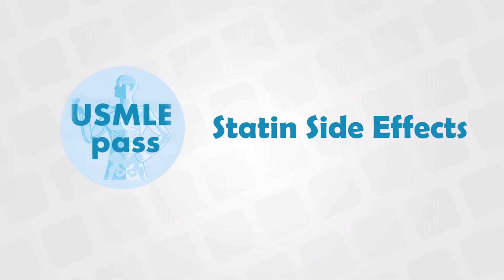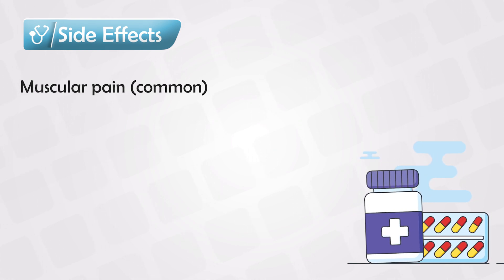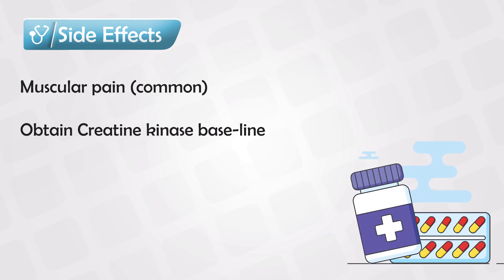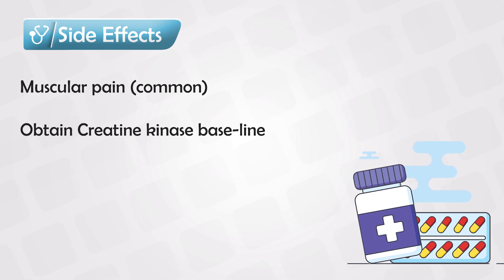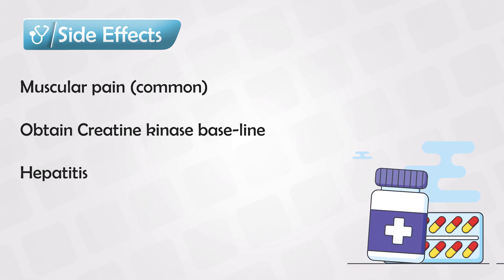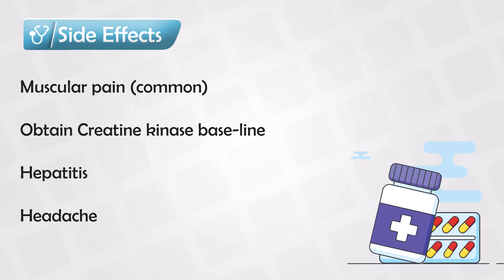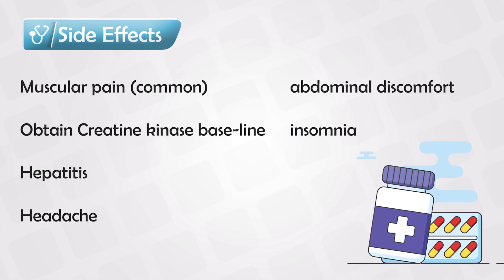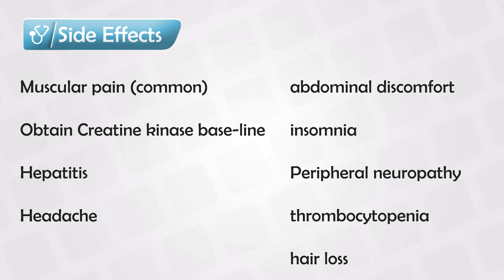Side Effects of Statins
Statin medications are commonly prescribed to lower cholesterol levels and reduce the risk of cardiovascular events such as heart attacks and strokes. While statins are generally considered safe and well-tolerated, like any medication, they can have side effects. It's important to note that the benefits of statins in preventing cardiovascular events often outweigh the potential risks for many people. However, individuals should always consult with their healthcare provider to weigh the risks and benefits based on their specific health condition.

Here are some common side effects associated with statin use:

1. **Muscle Pain and Weakness:** One of the most commonly reported side effects of statins is muscle-related symptoms, including pain, tenderness, or weakness. In rare cases, severe muscle damage called rhabdomyolysis can occur, leading to kidney damage.

2. **Liver Abnormalities:** Statins may cause an increase in liver enzymes, which are markers of liver function. In most cases, this elevation is mild and reversible, but periodic monitoring of liver function is typically recommended.

3. **Gastrointestinal Issues:** Some people may experience digestive issues such as constipation, nausea, diarrhea, or abdominal pain when taking statins.

4. **Headache:** Headaches are a relatively common side effect, but they are usually mild and temporary.

5. **Sleep Disturbances:** Some individuals report sleep disturbances or insomnia while taking statins, although the relationship is not well-understood.

6. **Blood Sugar Levels:** There is some evidence to suggest that statins may slightly increase blood sugar levels, potentially leading to a higher risk of diabetes. However, the cardiovascular benefits of statins often outweigh this risk, especially in individuals with a high cardiovascular risk.

It's important to emphasize that serious side effects are rare, and many people tolerate statins well without experiencing significant problems. Additionally, newer formulations and lower doses of statins have been developed to minimize side effects while maintaining efficacy.

If you are prescribed statin medication, it's crucial to communicate with your healthcare provider about any side effects you may be experiencing. They can help determine whether the symptoms are related to the medication or if adjustments need to be made. Never discontinue or adjust your medication without consulting your healthcare provider, as stopping statins abruptly can have adverse effects on cardiovascular health.